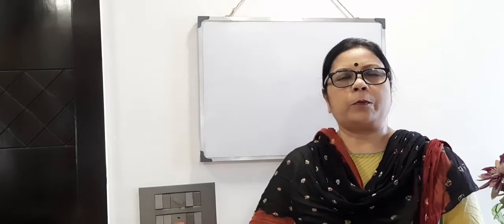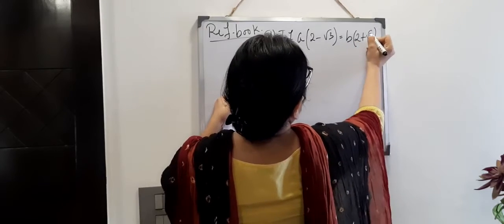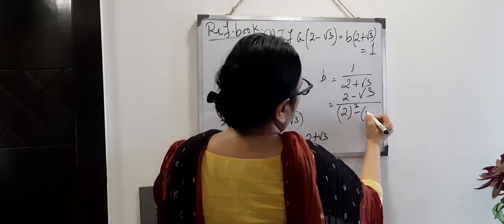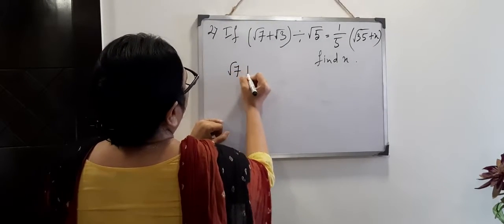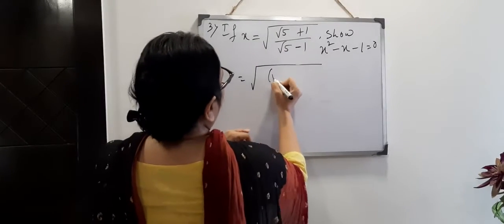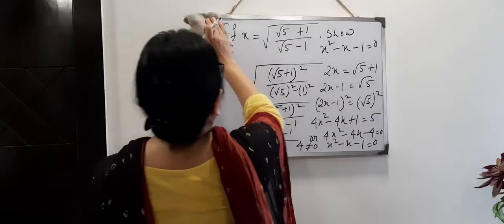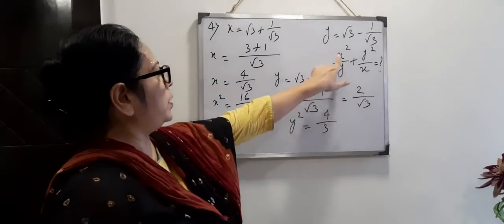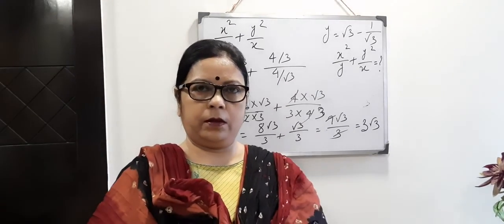Class 10 Maths (Quadratic surd revision) part 1